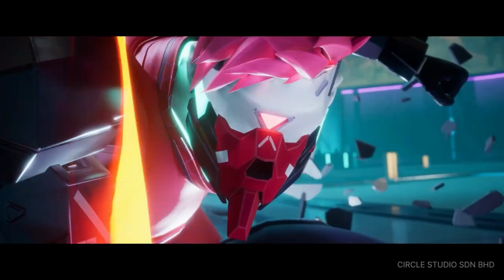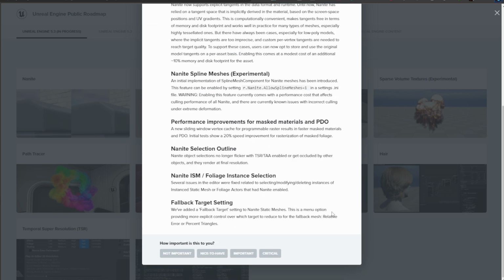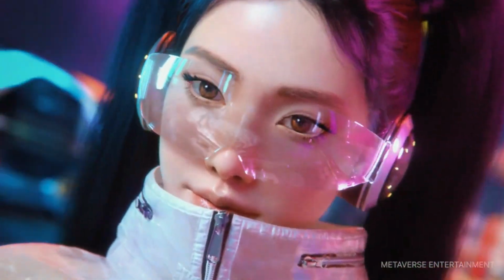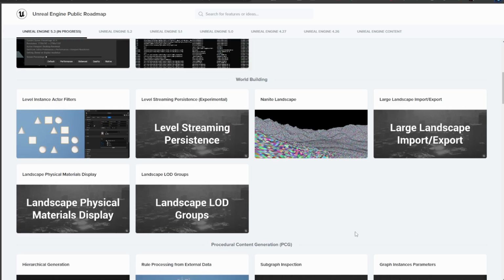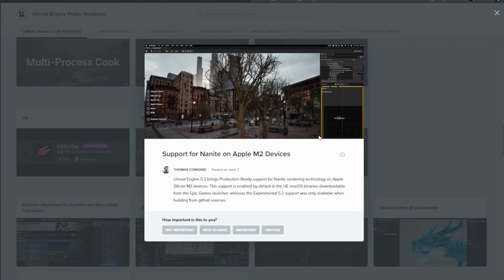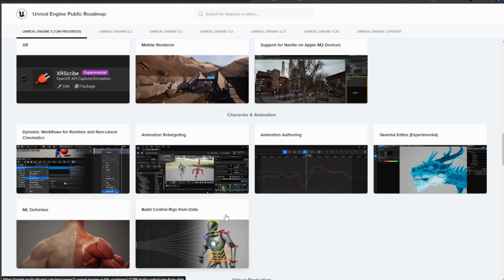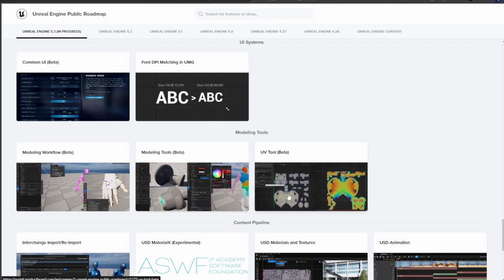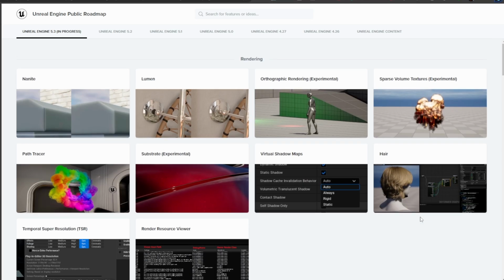Unreal Engine 5.3 - New Features are Coming! [RoadMap]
New Features are coming to Unreal Engine and they look good.